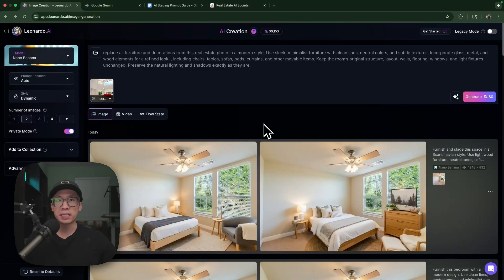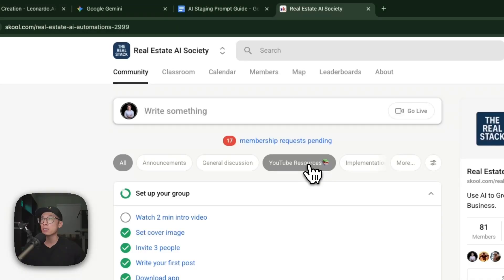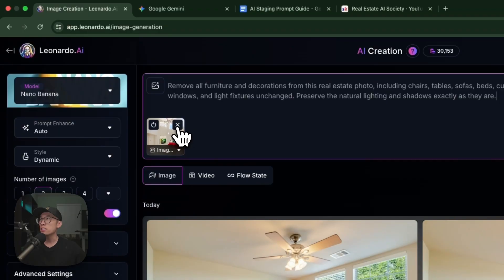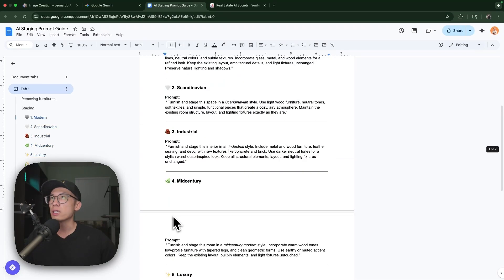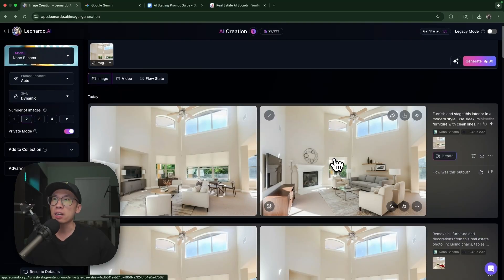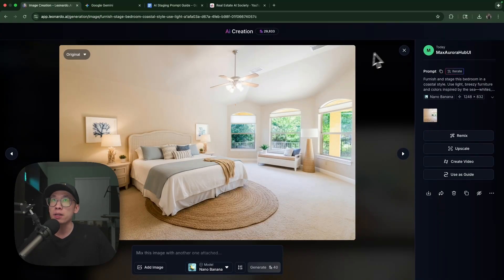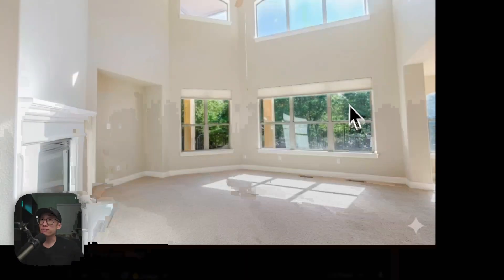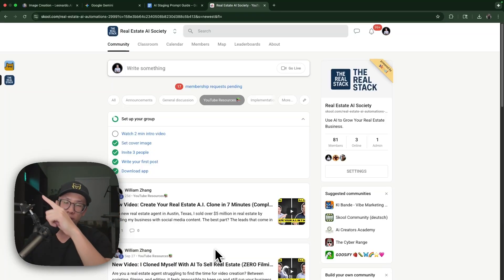🤯 AI Real Estate Staging: Stage Your Listings For FREE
🤯 AI Real Estate Staging: Stage Your Listings FREE (No Photoshop Needed!)

Stop paying hundreds of dollars for virtual staging! As a fellow real estate agent with a new listing, I'm showing you the exact two AI tools I use to quickly remove old furniture and virtually stage an empty room—all while keeping your costs low or even FREE.

In this video, you'll learn:

How to Stage for FREE: I demonstrate how to use Google Gemini to remove furniture and stage rooms at no cost.

The Paid (But CHEAP) Alternative: See why I like Leonardo AI for its ability to generate multiple images, remove watermarks, and offer more control.

Remove Clutter Easily: I'll show you the exact prompt to instantly remove old or outdated furniture from a listing photo that doesn't fit the home's style. This is a difficult process in programs like Photoshop, but AI makes it simple.

Perfect Staging Prompts: Learn the prompts to virtually stage a room, ensuring the AI preserves the natural lighting, shadows, and perspective of the room. We'll look at modern and coastal staging styles.

Don't spend a fortune on staging programs! You can use these two tools to make your listing photos fantastic and attract more buyers